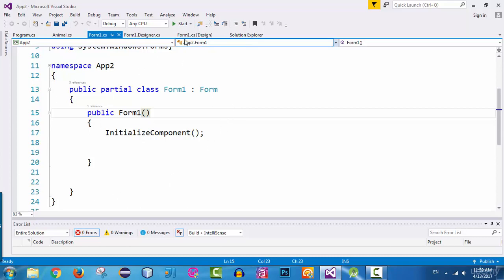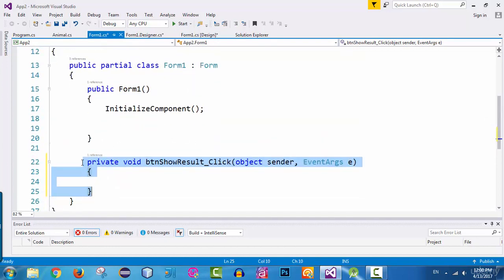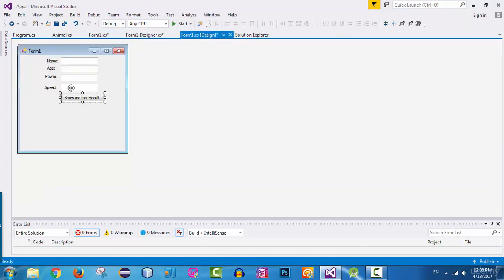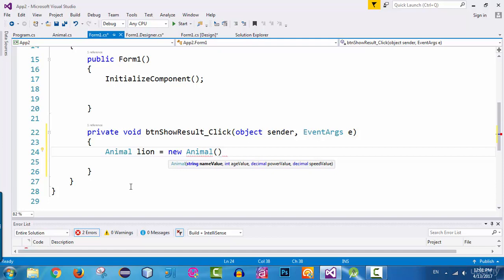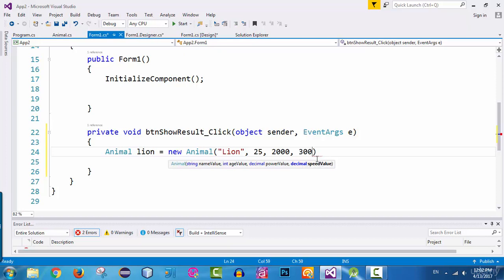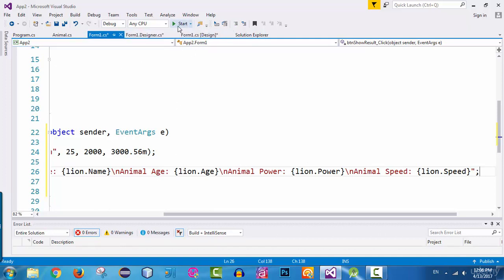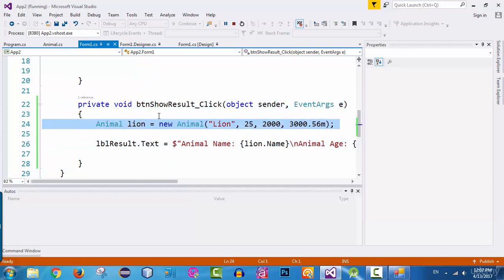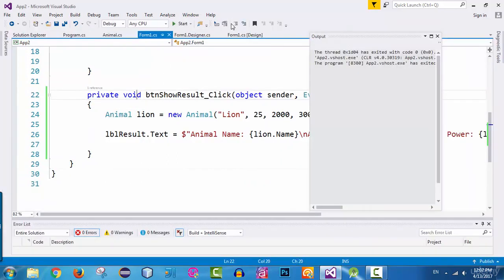070 Get notified when the btnShowResult Button is clicked